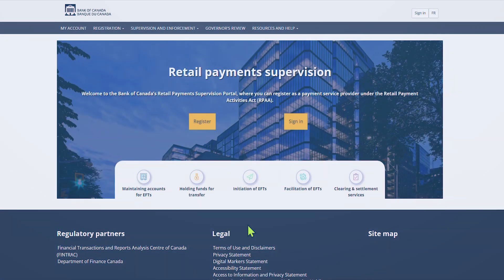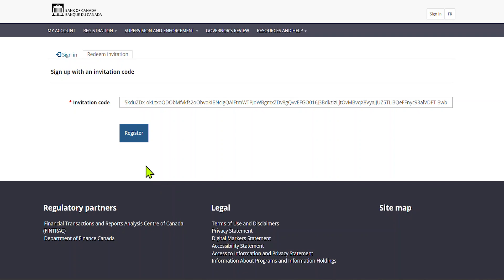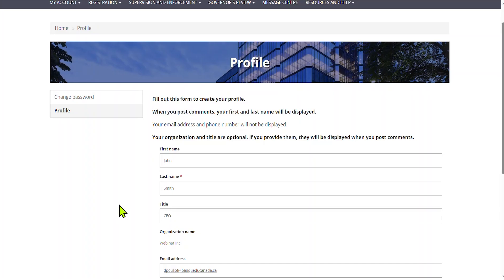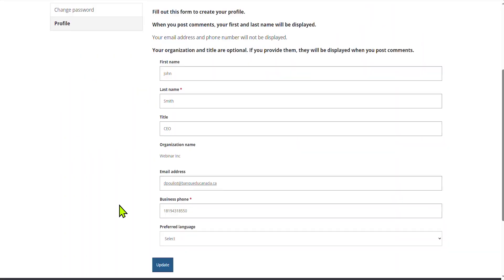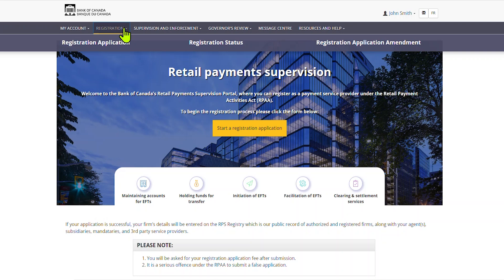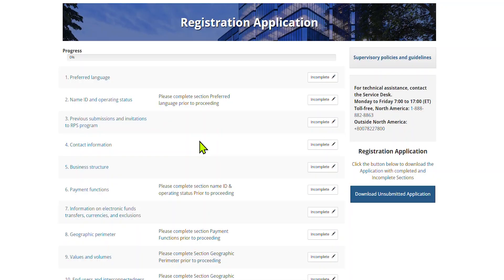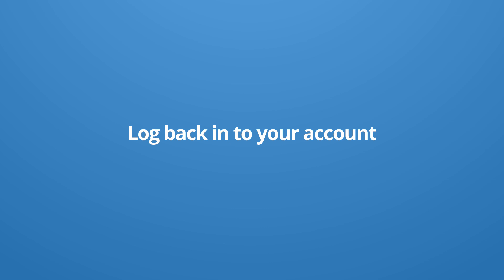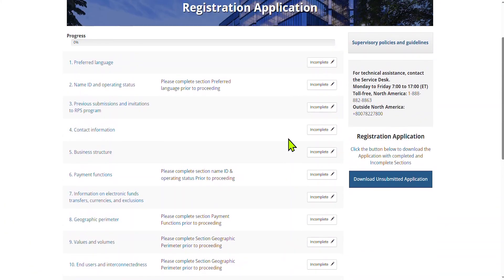Walkthrough of PSP Connect for payment service providers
PSP Connect is the Bank’s web portal for payment service providers. Starting November 1, all registration applications, document submissions, and communications with the Bank will be conducted through this portal. A link to PSP Connect will be available on our website.

In this walkthrough, we will give you an overview of the PSP Connect web portal.

0:00 Introduction
00:05 Create an administrator profile for your organization
01:00 Create a user account
02:20 Navigate the platform
03:00 Submit a registration application
04:05 Log back in to your account
04:30 How to get help